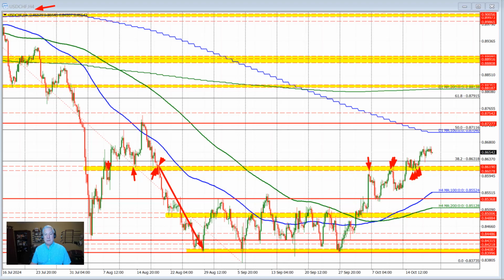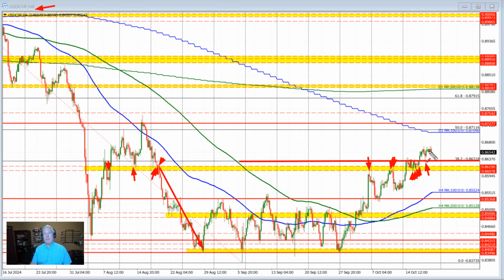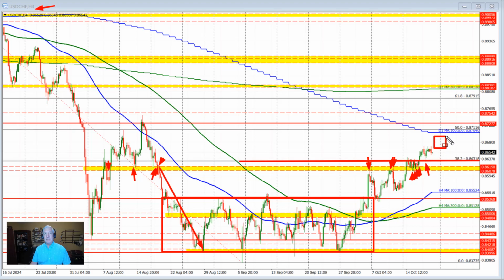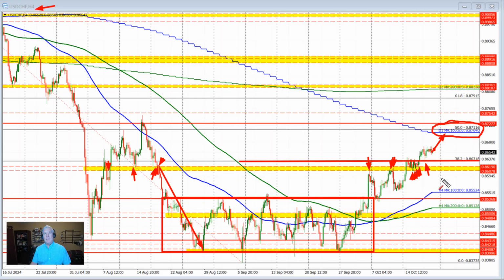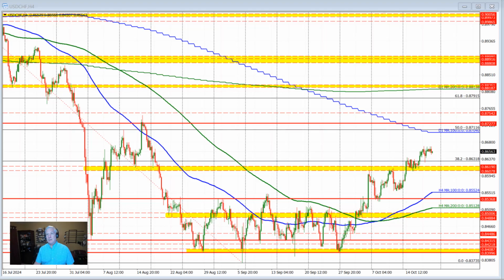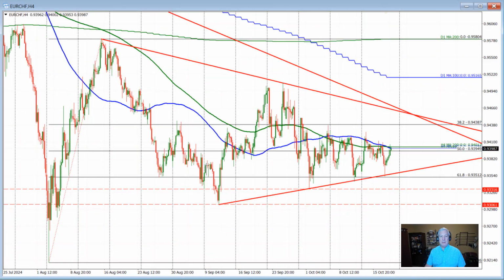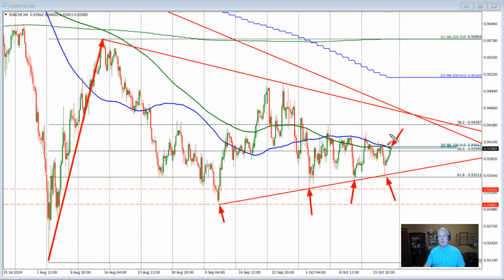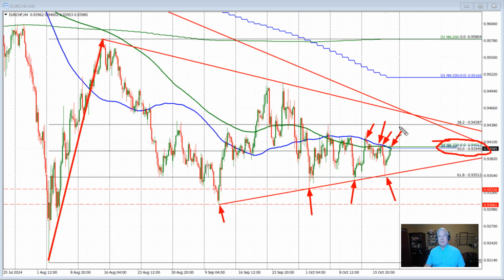What are the technicals driving the USDCHF and the EURCHF for October 18?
The USDCHF remains above a key retracement. For the EURCHF it bounced off a trend line target yesterday after the ECB rate cut.  What next for both?